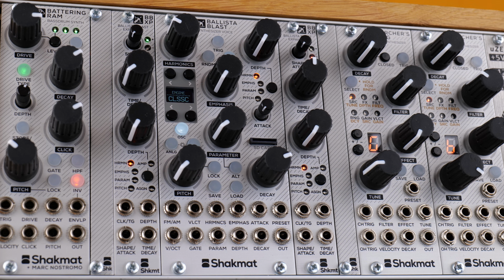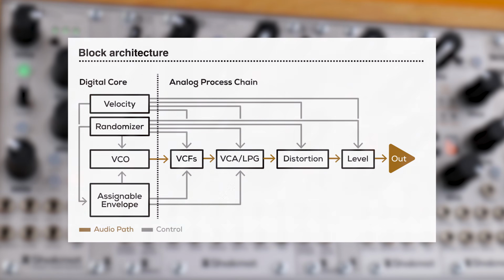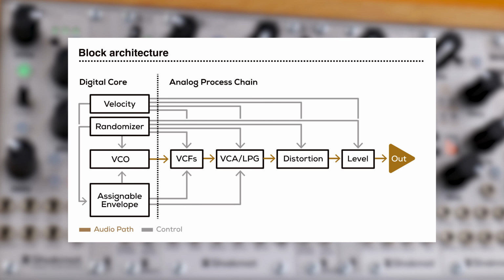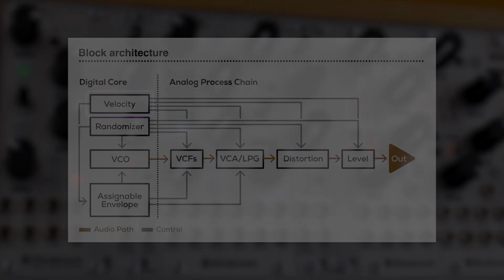Shakmat Ballista Blast : Demo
The Ballista Blast is a compact hybrid synthesizer voice built to hit hard, move fast, and cover a serious amount of ground in just 12hp.

It blends digital sound engines with a proper analog processing chain, so you can go from squelchy basslines to glassy textures, from smooth harmonic tones to wild, chaotic mayhem, without being stuck with a single ammunition type.

To keep things alive, the Ballista Blast includes a built-in envelope, an assignable random source, and a velocity input, all routable to nearly any parameter, so even the simplest patch can feel animated and performance-ready.

Because good shots deserve a save button, Ballista Blast stores 256 presets, with Select Bus support for quick recall in a system built for action.

CHAPTERS
0:00 Sound Excerpts
2:02 Architecture
2:38 Controls
4:35 Main Synthesis Menus & Engines
10:31 Classic Engine
14:00 Wavetable Engine
18:05 FM Engine
24:53 Integrated Envelope
29:28 Randomizer
32:10 Velocity
34:12 Memory
37:20 SD Card
38:42 Global Options